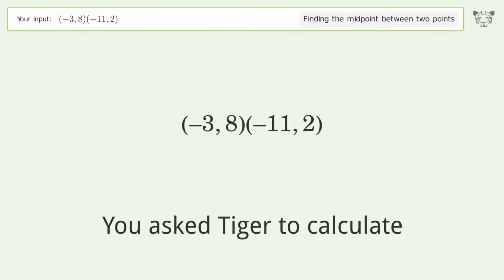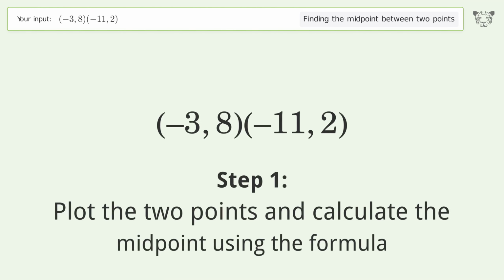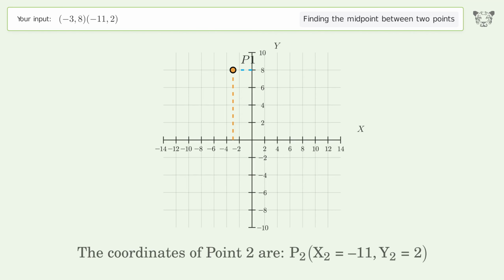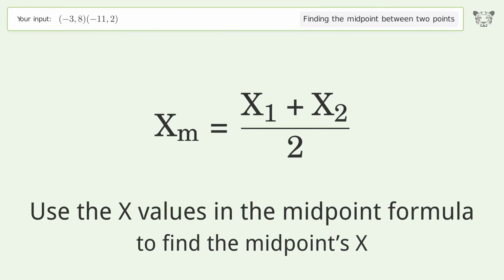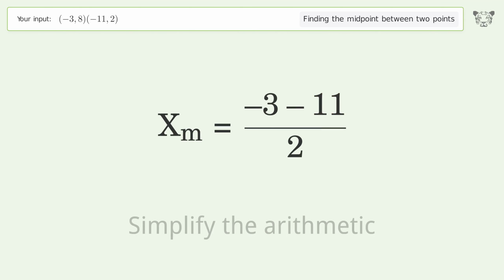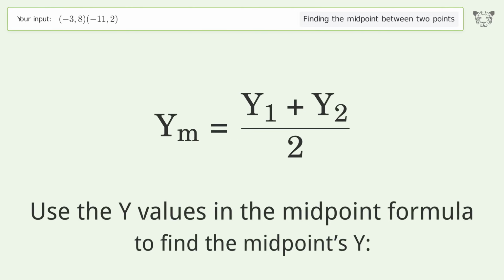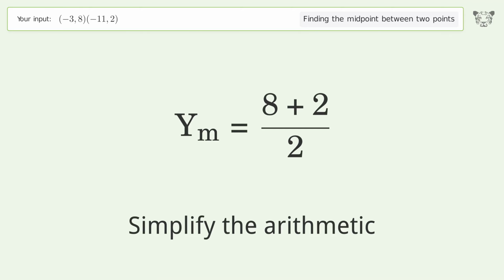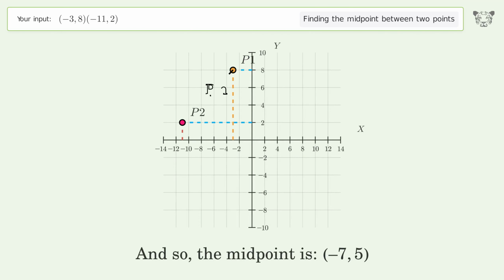Find the midpoint between two points p1 (-3,8) and p2 (-11,2): Step-by-Step Video Solution